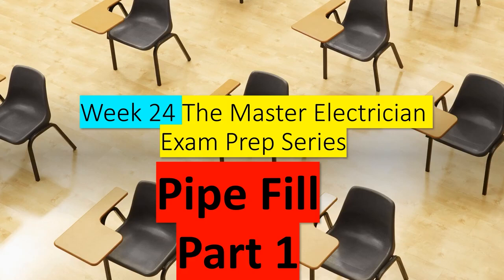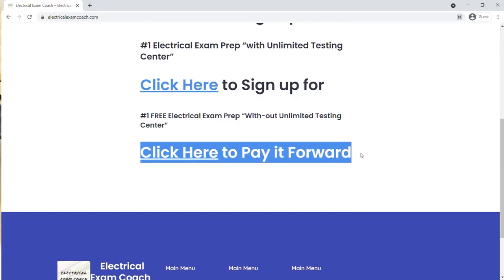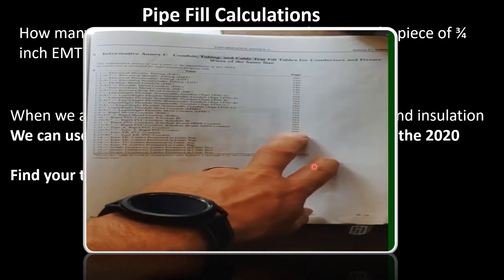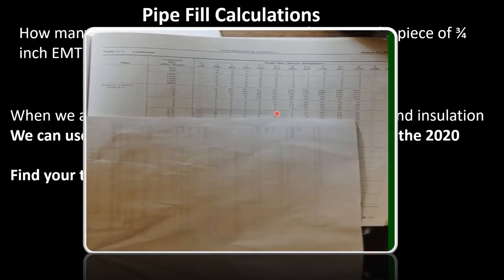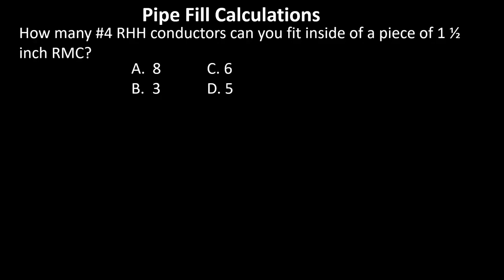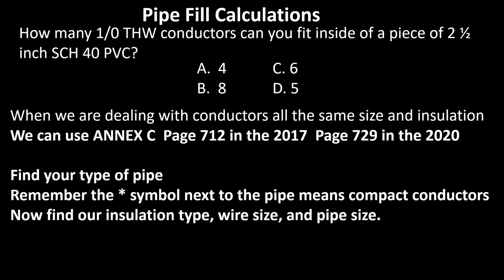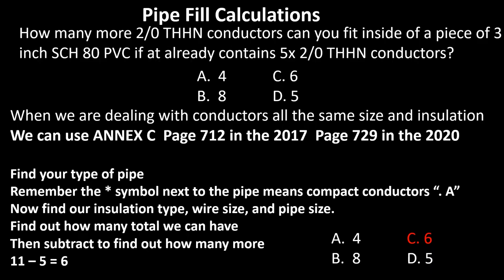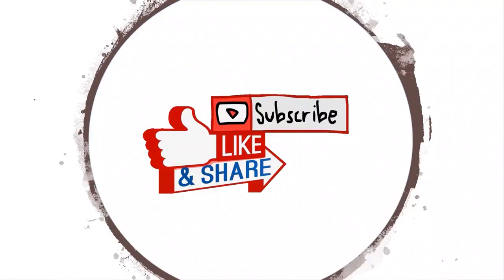Week 24 Master Electrician Exam Prep Series Electrical Contractors Exam Prep